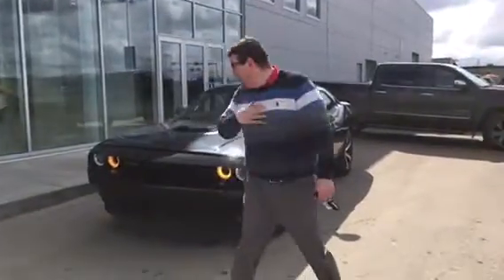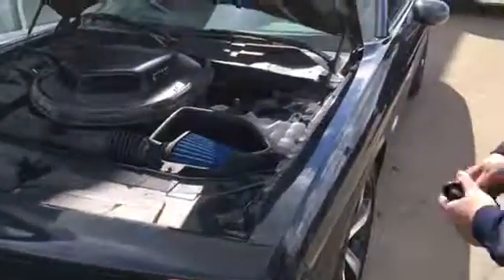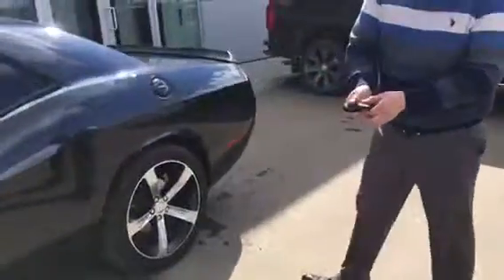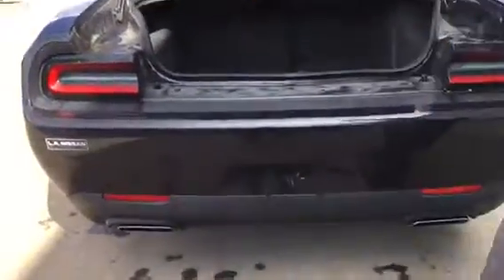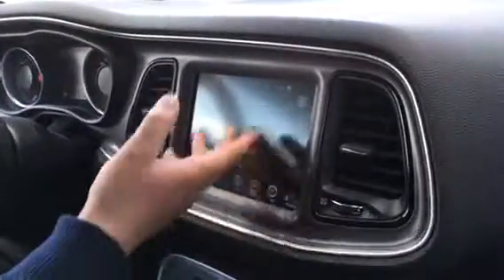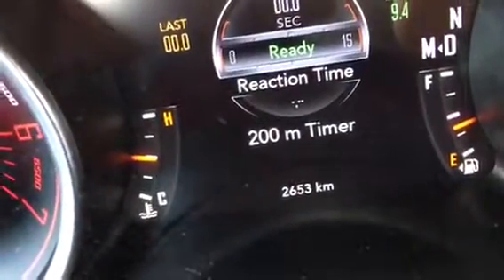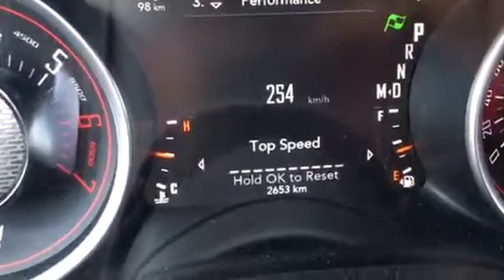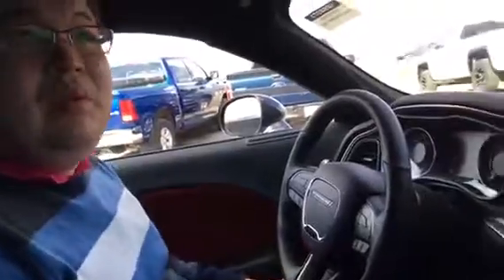Ed here is your car